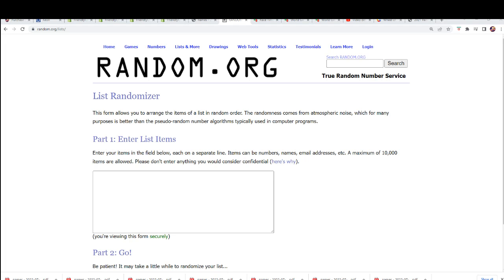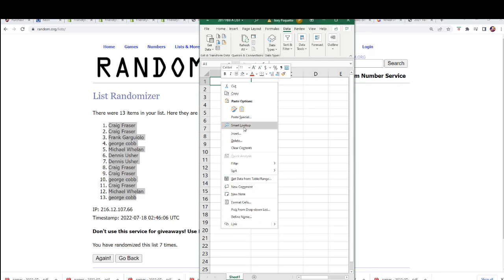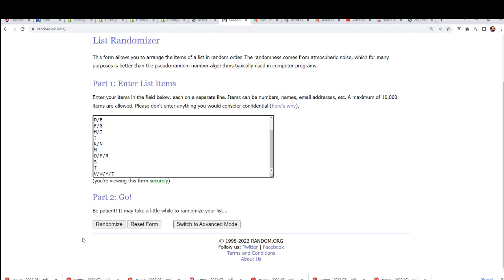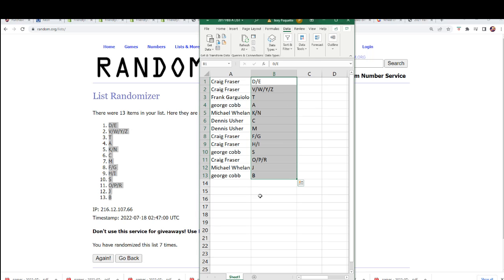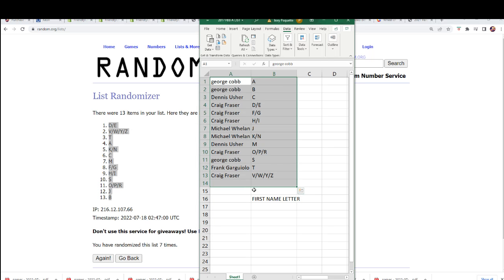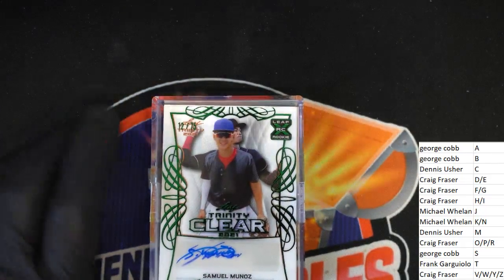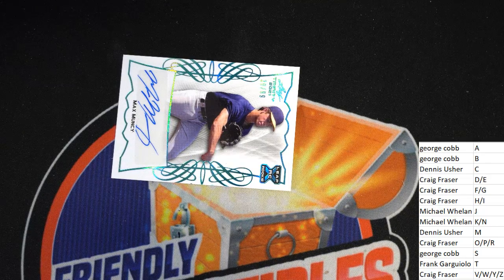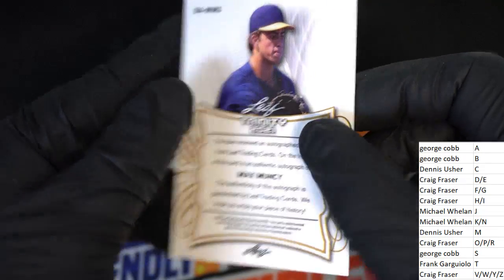2021 Leaf Trinity Baseball Hobby ID 21LEAFTRIN264